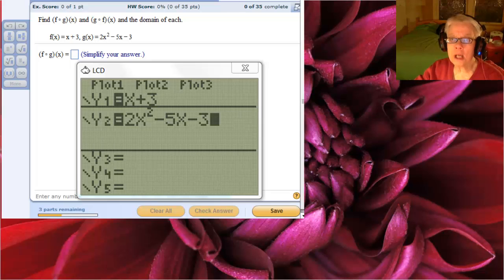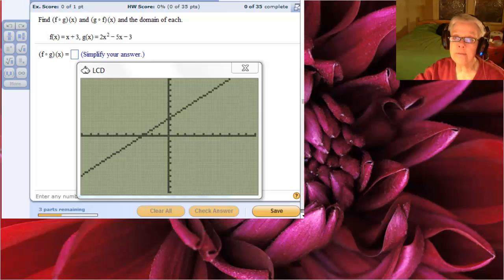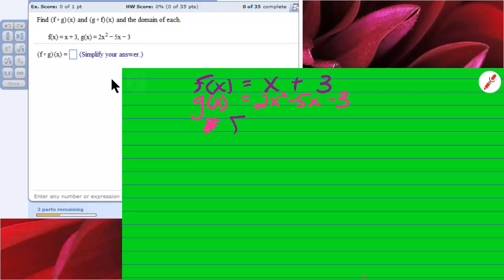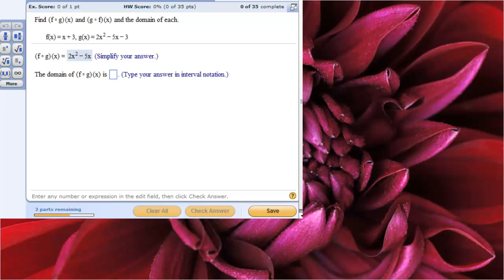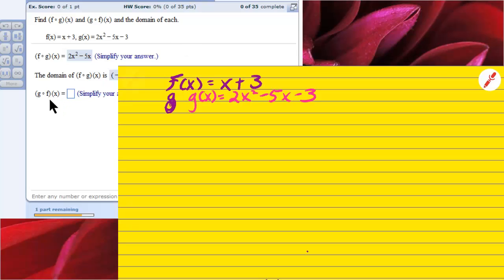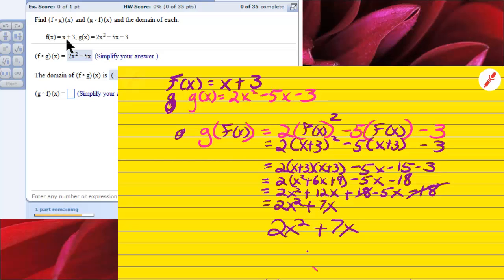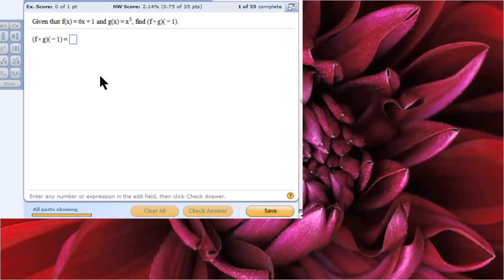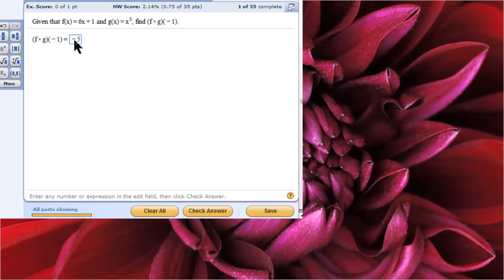Composition of Functions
This is a serious look at composition of functions which reveals the amazing truth:  Composing functions just ain't that hard.  If you can substitute, you can compose.